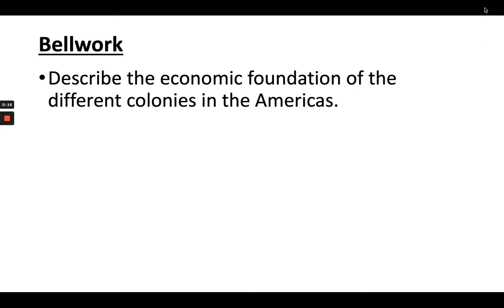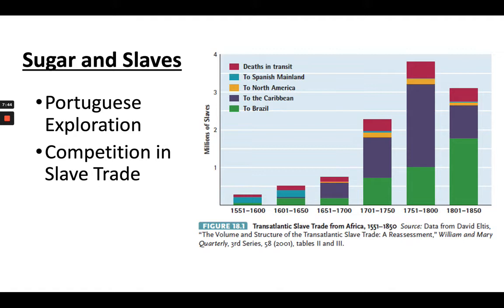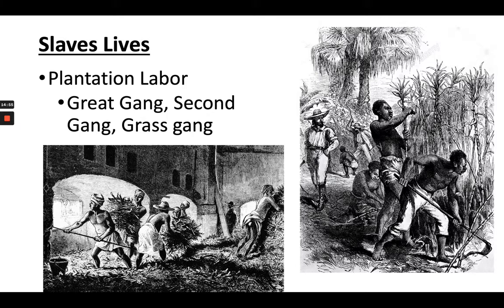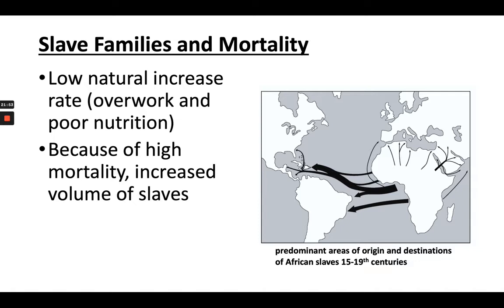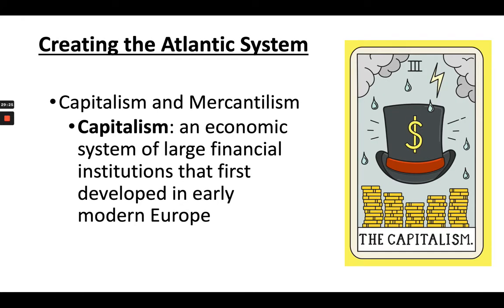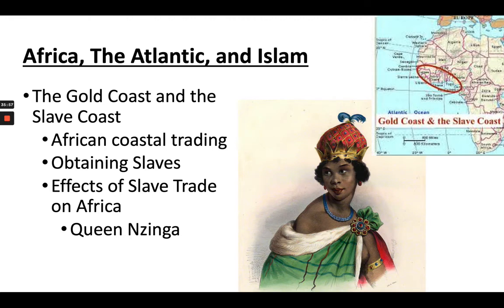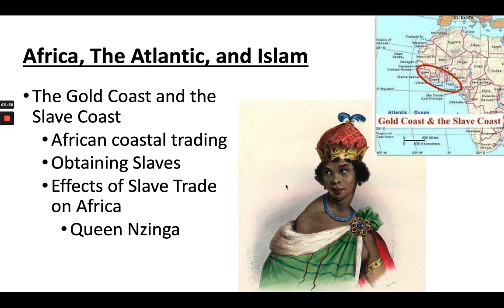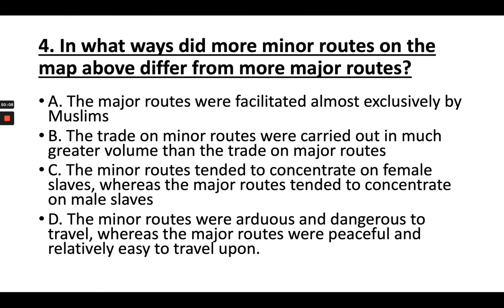4.6 The Atlantic System and Africa (AP World History)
Unit 4: Transoceanic Interconnections

Topics 4.4, 4.5, 4.6

Slavery, Africa, Atlantic System